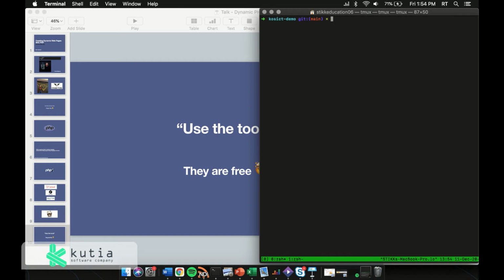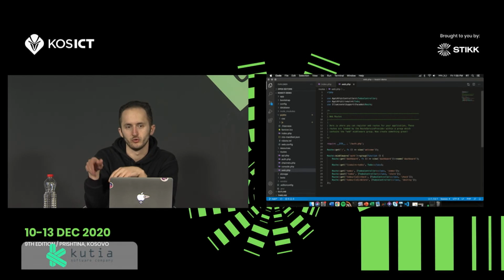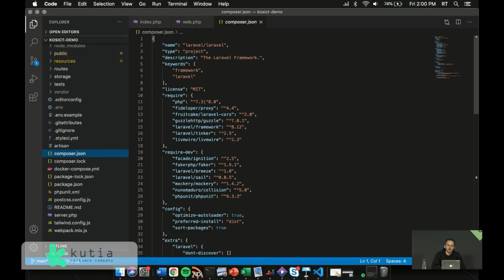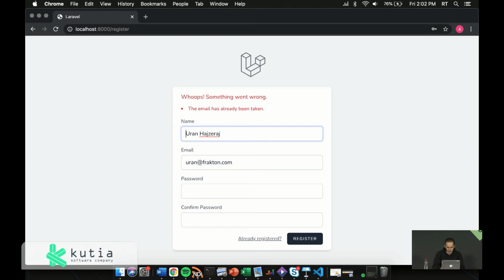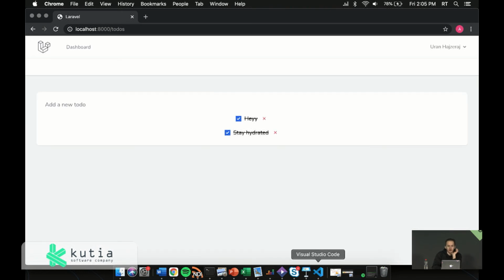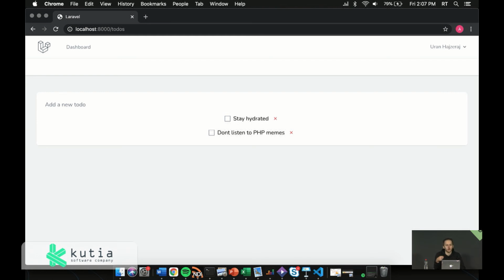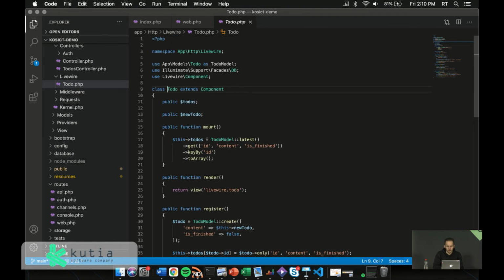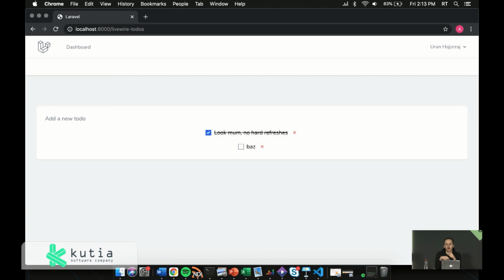CREATING DYNAMIC WEB PAGES WITH PHP / Dev Stage / KosICT 2020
Day 2 / 11th of December 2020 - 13:30
CREATING DYNAMIC WEB PAGES WITH PHP

Uran Hajzeraj - Frakton, Backend Developer